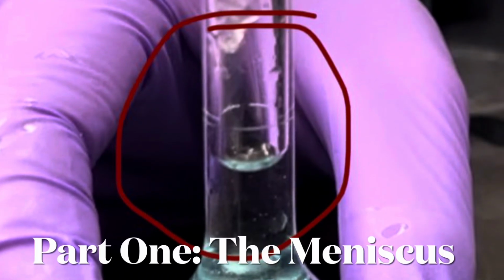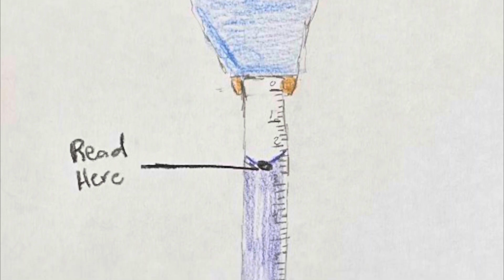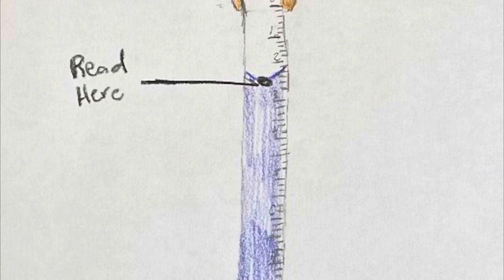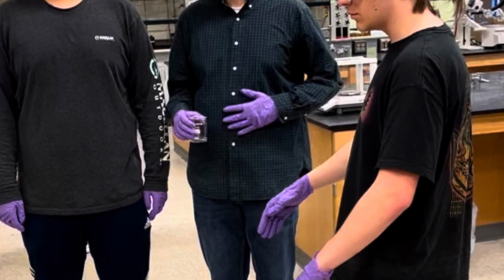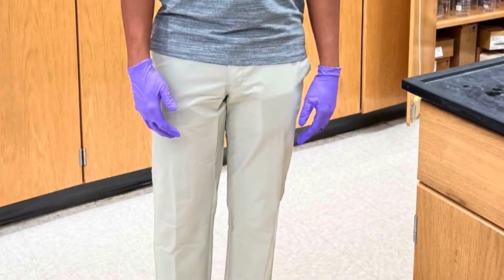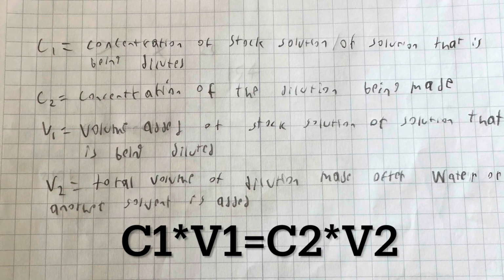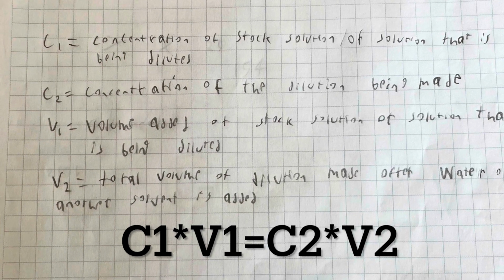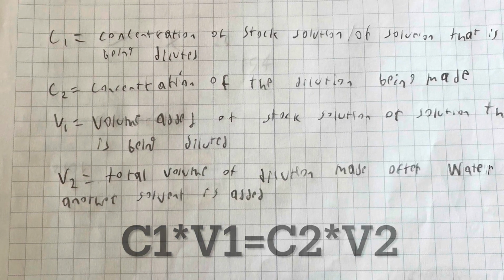CH126 dilution video